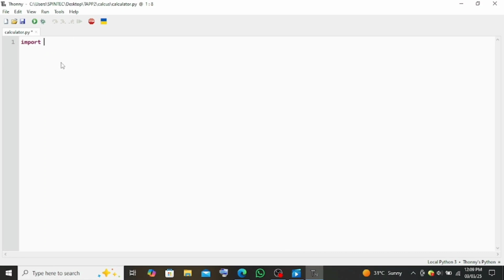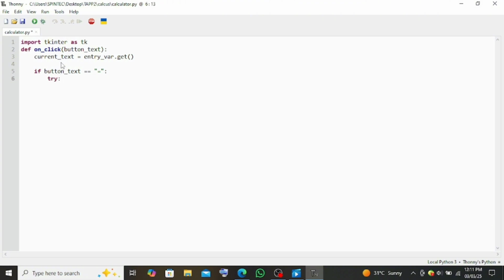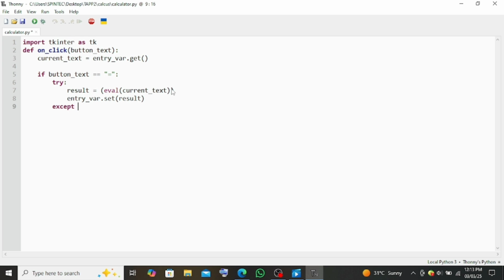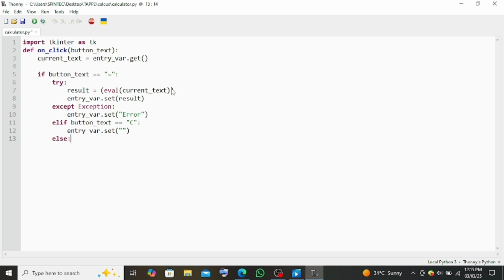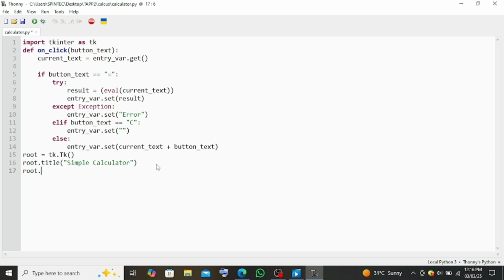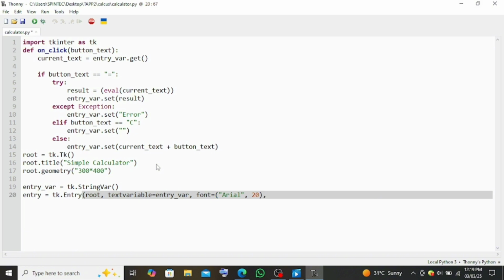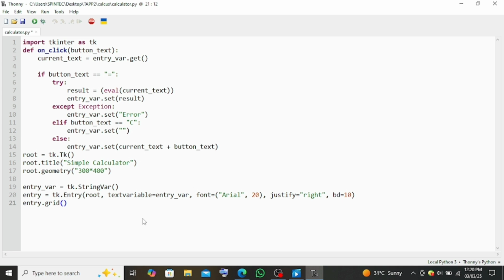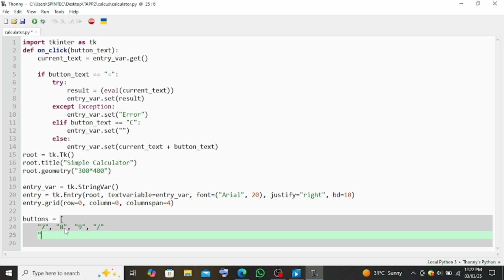How to develop a real calculator using Python: lesson 1.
Learn how to develop a simple calculator in Python using basic functions...